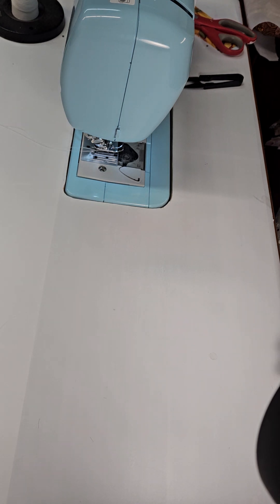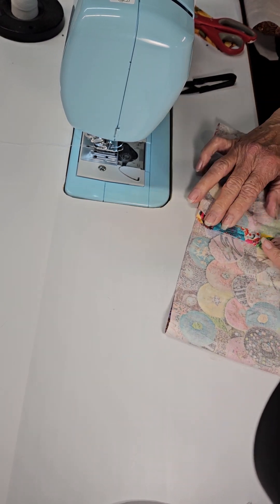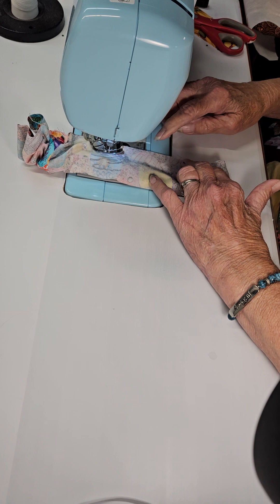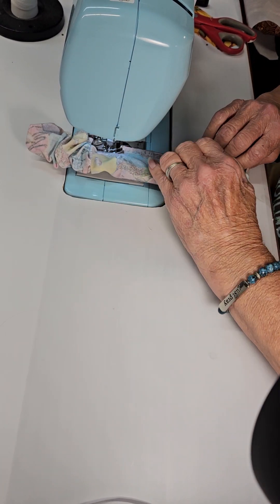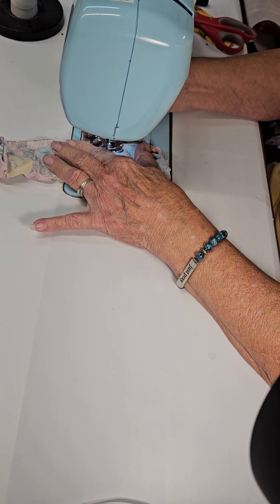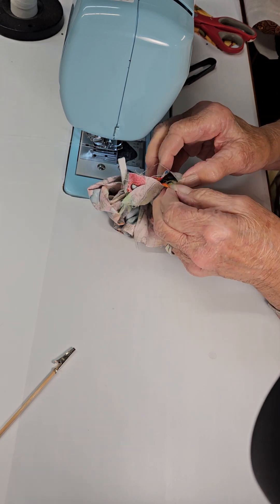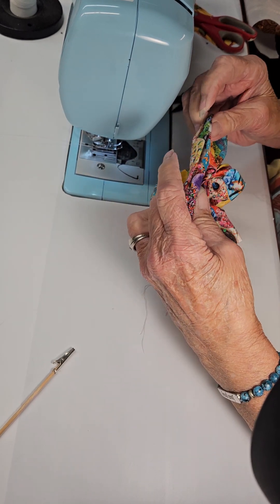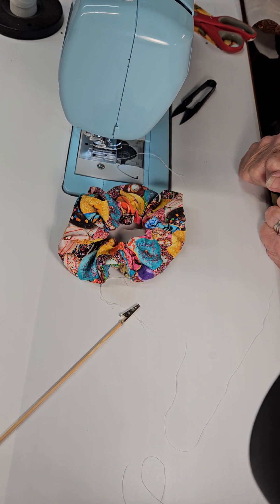Crafty Monday Scrunchie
I'm making a scrunchie using the
"burrito" method. This fabric is a little thick for a scrunchie, but it's what Daughter picked out. Thinner fabrics work GREAT with this method.